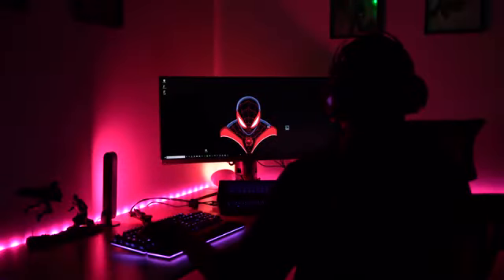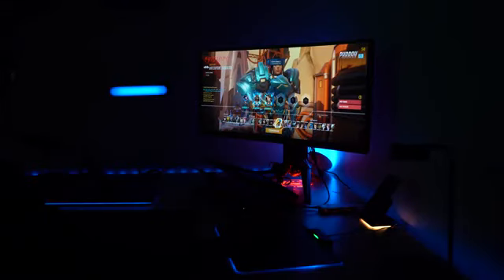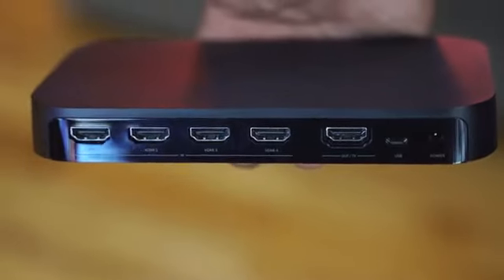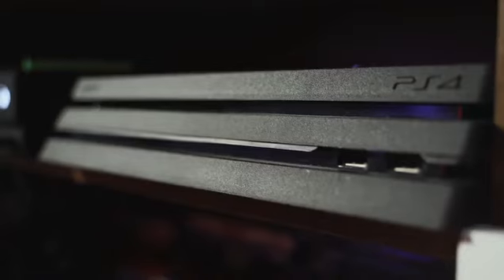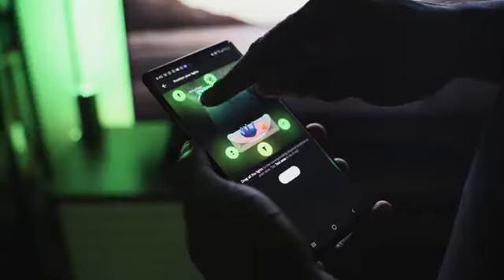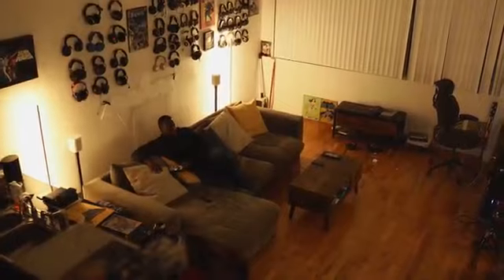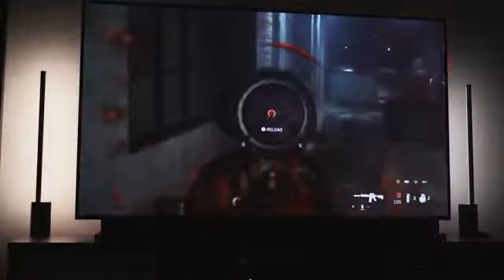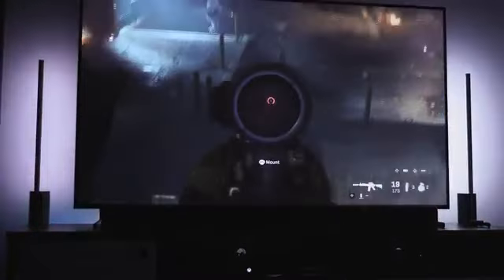Philip Hue Entertainment The Ultimate SETUP!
Ultimate Entertainment setup with the Philips Hue HDMI Sync Box.

Philips Hue HDMI Sync Box

Nanlite Pavotube

Sony A7III

Tamron 28-75